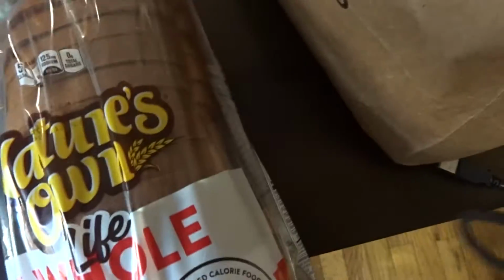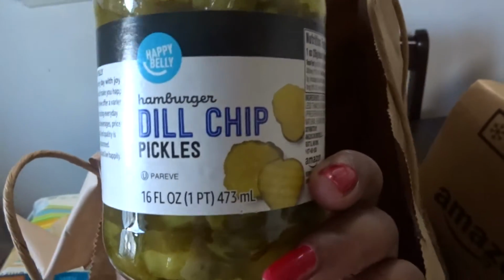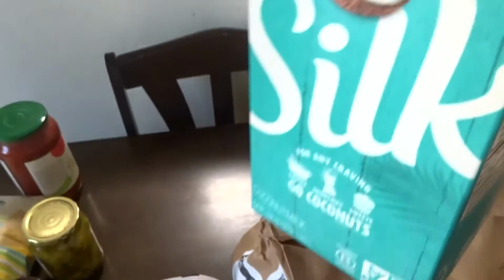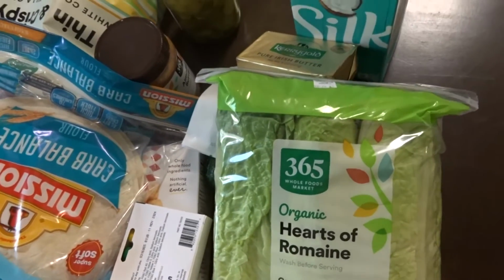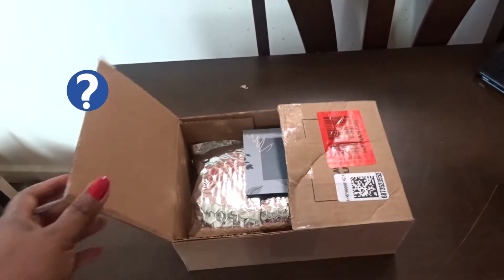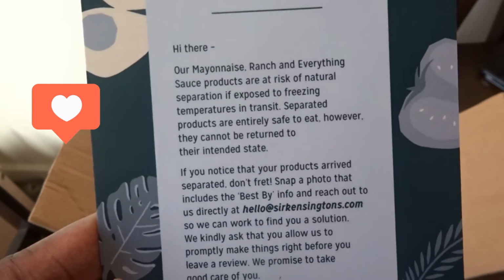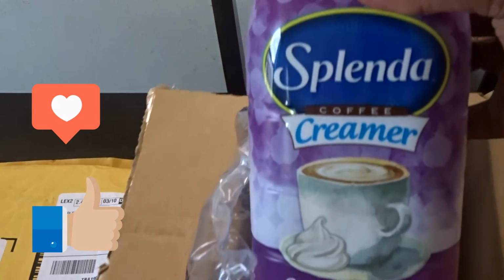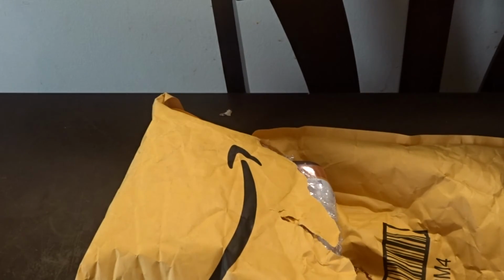Amazon Fresh Delivery Grocery Haul! KETO SWEETENERS, LOW CARB BREADS PLUS MORE!(UNBOXING)